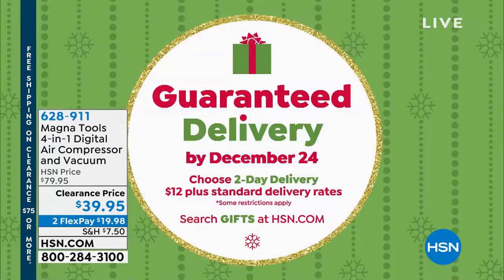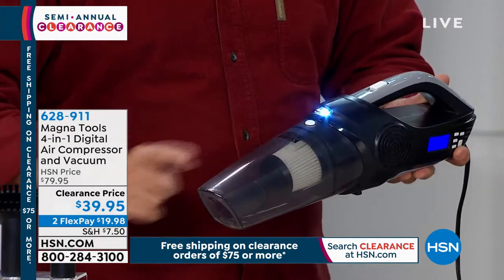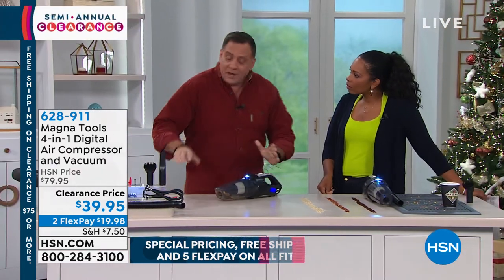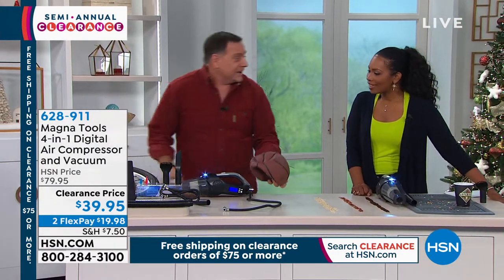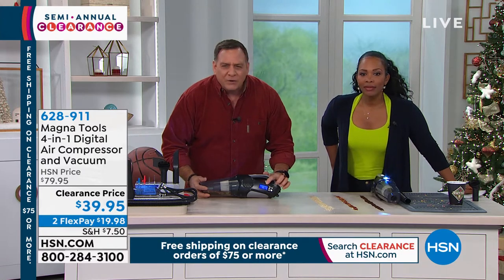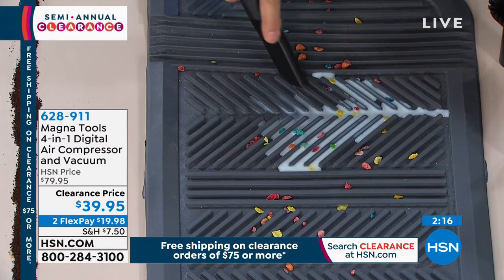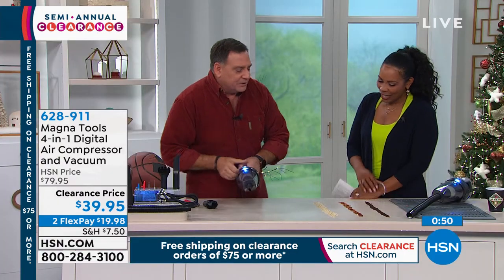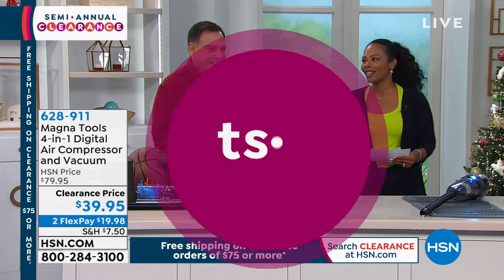Magna Tools 4in1 Digital Air Compressor and Vacuum w/Sto...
Magna Tools 4in1 Digital Air Compressor and Vacuum w/Storage Bag
A musthave for vehicle owners who like keeping their car neat and tidy, the Magna Tool comes with 2 different nozzles and a flexible air hose for wet and dry messes. Drawing power from your car's 12V port, the Magna can be used anywhere. Car tire running a little low? Simply use the programmable air compressor to fill up.

    Vacuum with suction hose
    Crevice tool
    Dusting brush
    Air hose
    3 inflation adapters
    Spare 10A Fuse
    Instructions